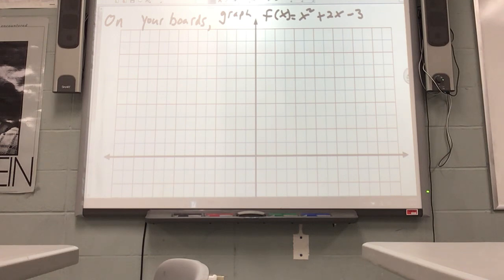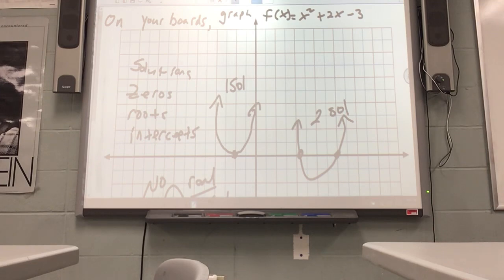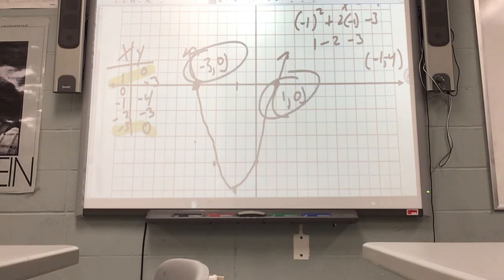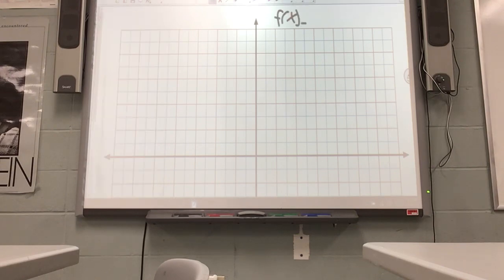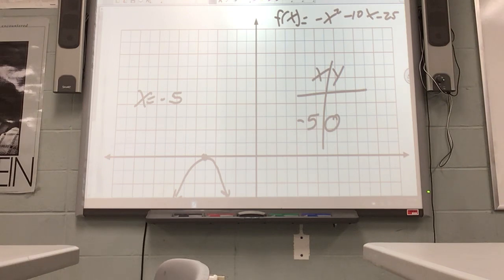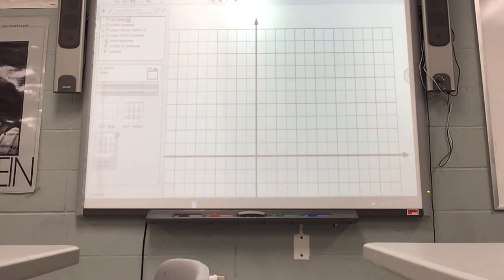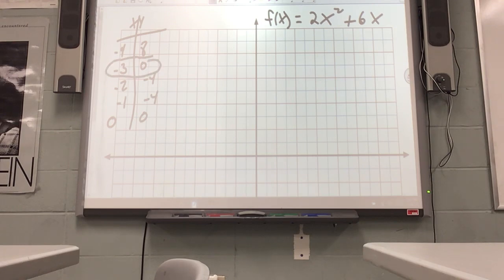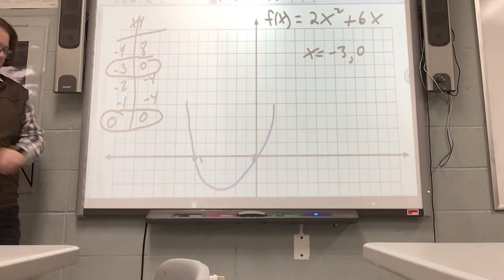November 29, 2021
Solve quadratics by graphing